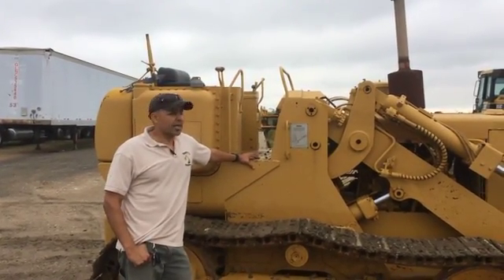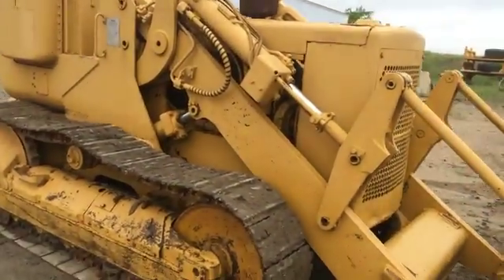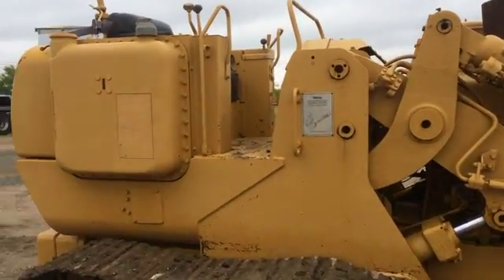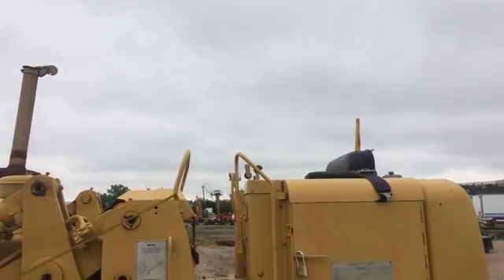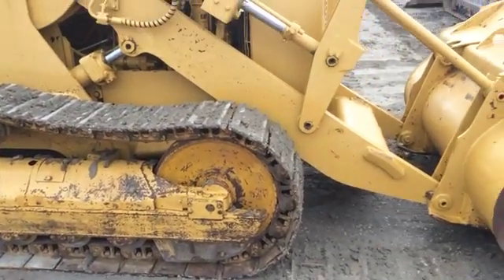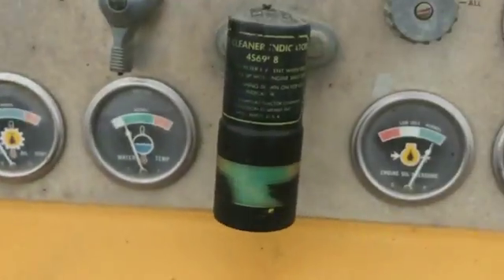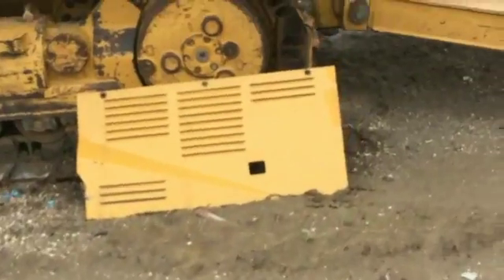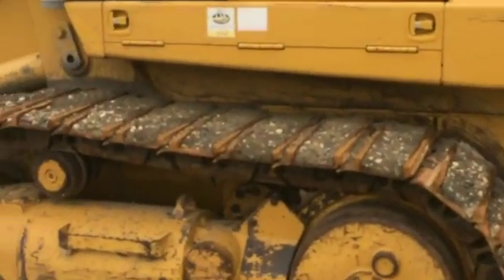Caterpillar 941 review and walk around 073